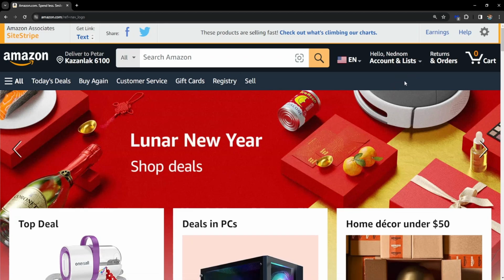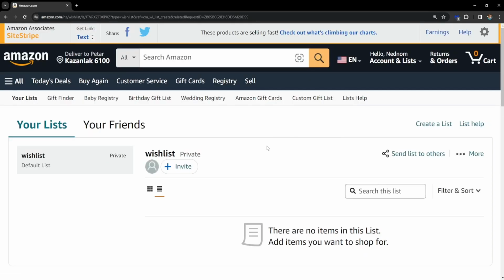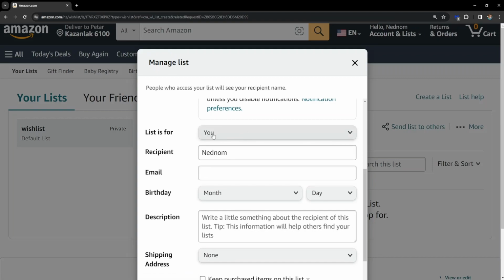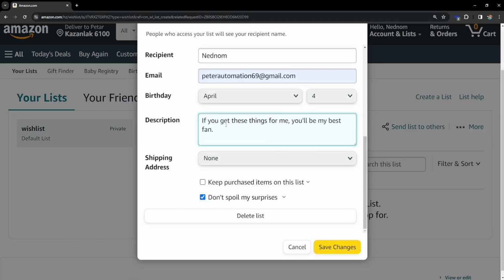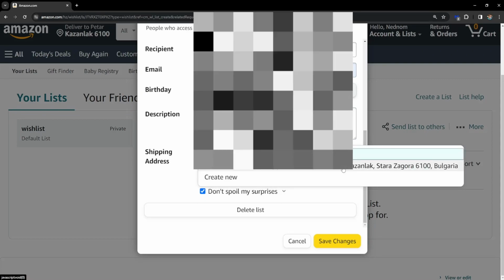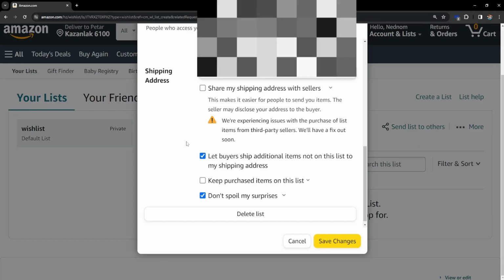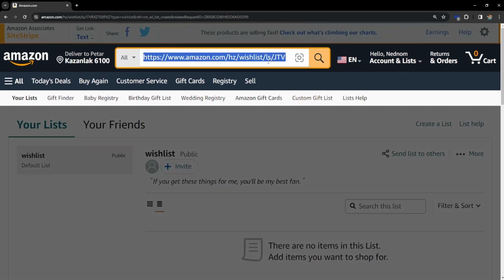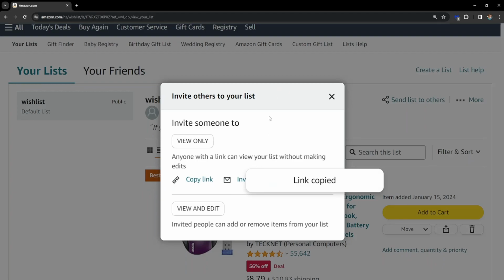How To Make An Amazon Wishlist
In this video I show you how to make an Amazon wishlist! If you want to learn how to create a Wish list on Amazon and add products to it then this is the tutorial for you.